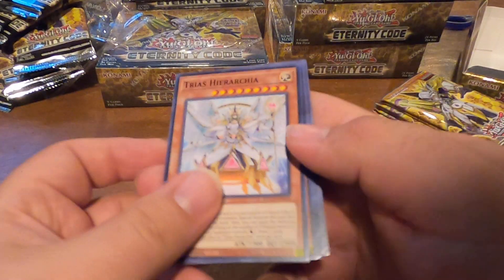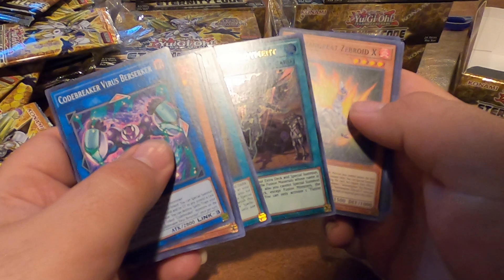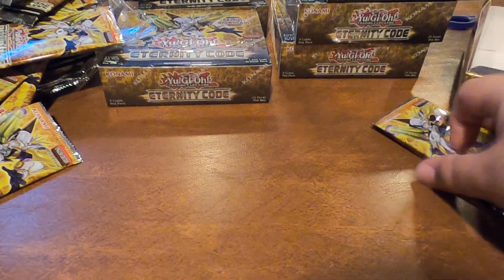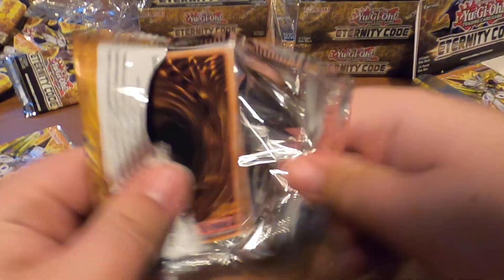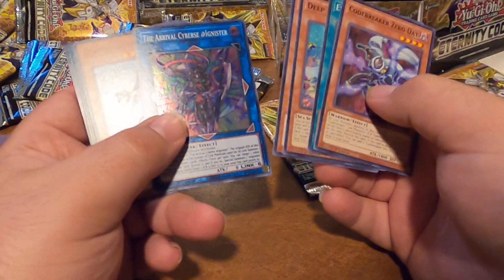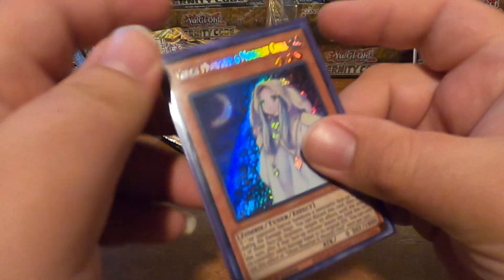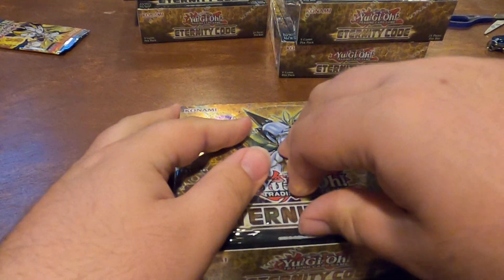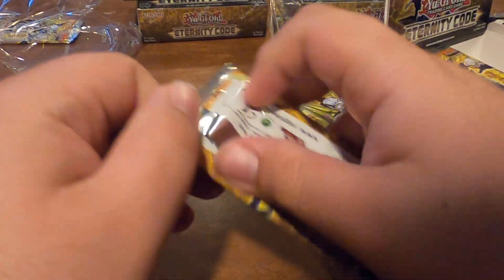Yugioh! - Eternity Code (ETCO) Case Opening - Part 1-5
Greetings all and welcome to Broken Boxes! Where we will be opening boxes of yugioh sets (and more in the future).  We hope you enjoy, and that all your pulls be broken. In this video we will be opening 2 cases of ETCO (Eternity Code). This is broken into multiple parts, so please check the channel for rest of this opening.